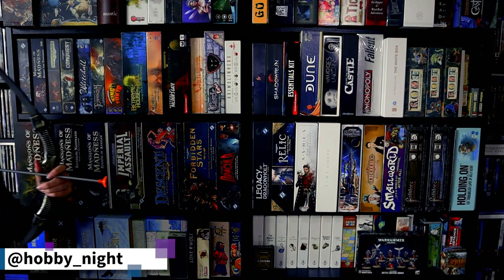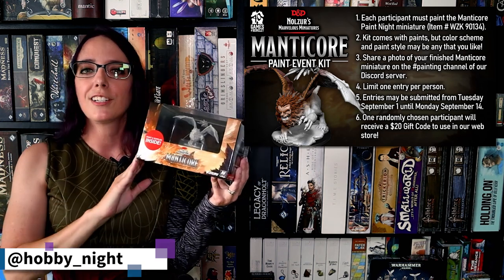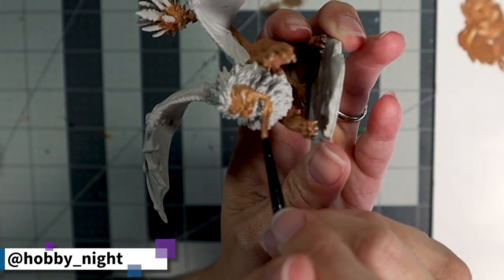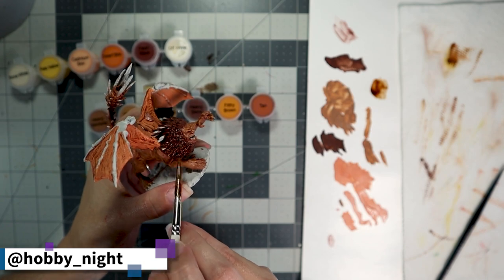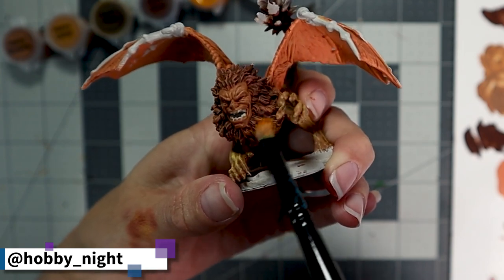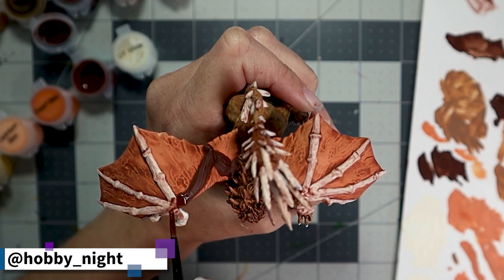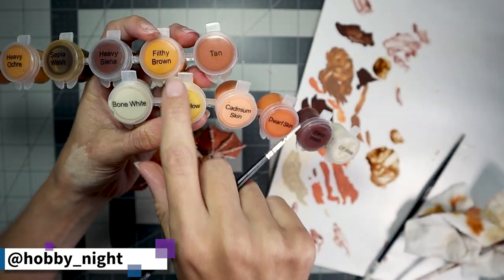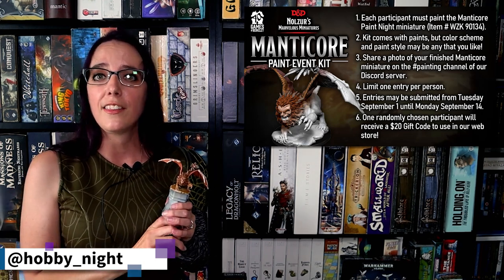How to Paint a Manticore | Dungeons and Dragons WizKidz Paint Night | Miniature Painting Tutorial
Today I am painting a Nolzur's Marvelous Miniatures Manticore as part of the Wizkids Paint Night event in collaboration with Games of Berkeley. ad ?

Join me as I challenge myself by using just the paints that come in the new paint night kits that Wizkids provides for these events! And if you want you can pick up your very own kit at any participating location.

✨✨✨ GAMES OF BERKELEY PAINT NIGHT CONTEST  ✨✨✨

You can buy the Wizkids Manticore Paint Night kit from Games of Berkeley

Submissions should be put in the painting channel please!

Make sure to submit you entry by September 14th, 2020 📅

Thanks everyone and I look forward seeing what amazing ways you all paint your Manticores!